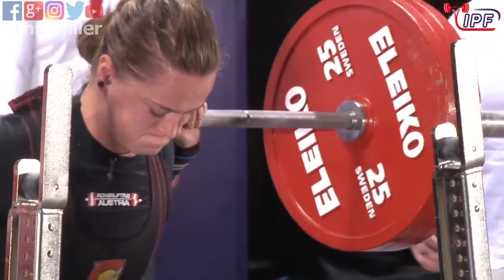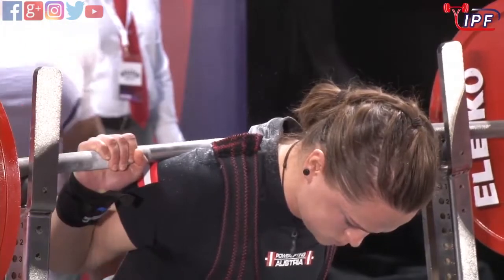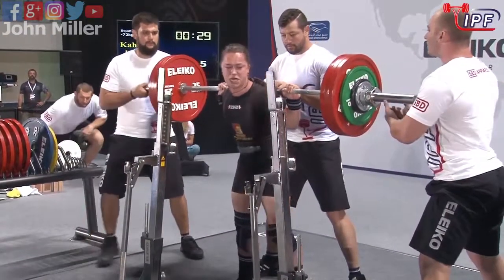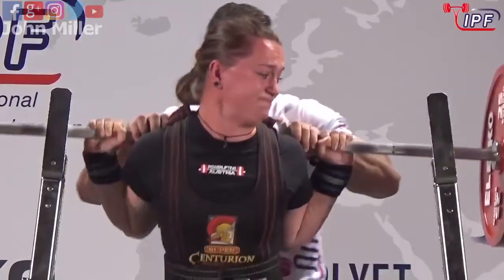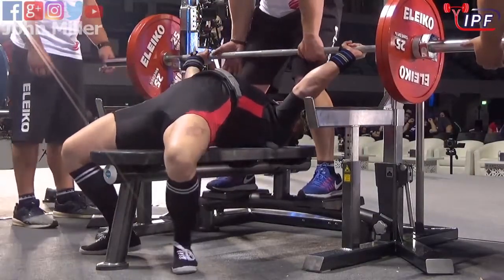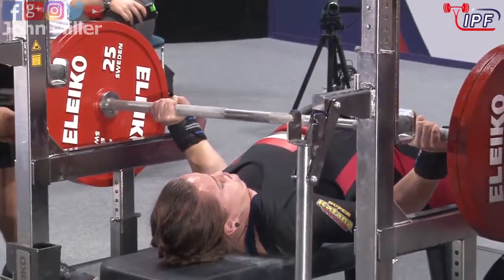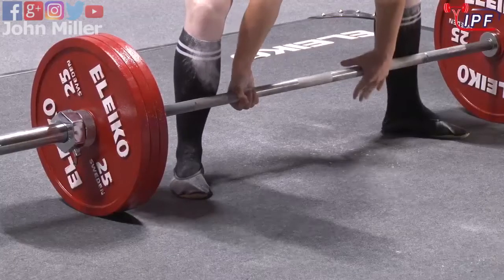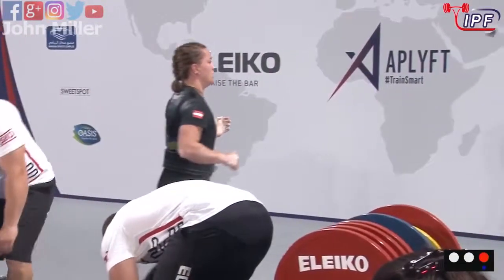Ines Kahrer - 11th Place 515kg Total - 72kg Class 2019 Womans IPF World Open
The footage used in my videos comes from the International Powerlifting Federation and the European Powerlifting Federation, I have been given written consent from both organizations to use this footage.